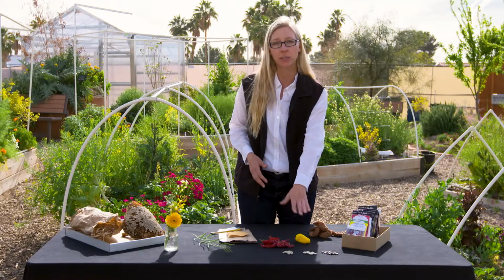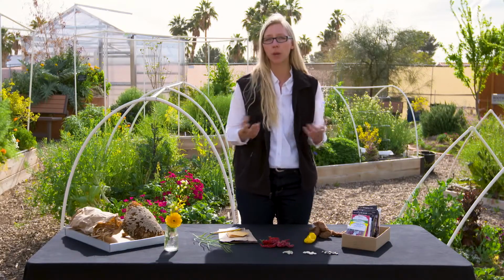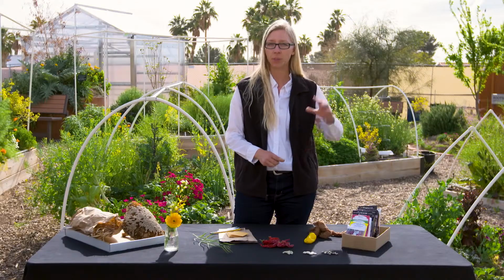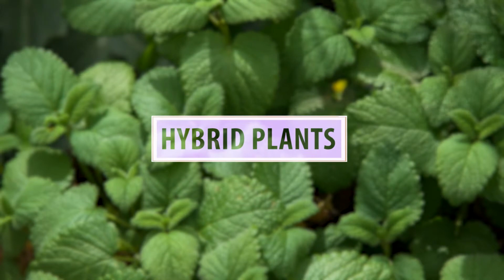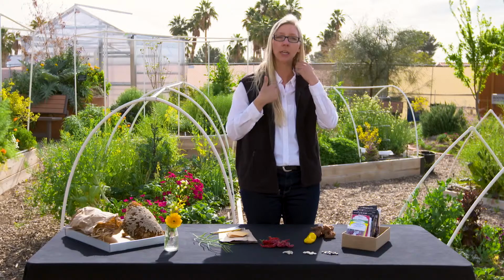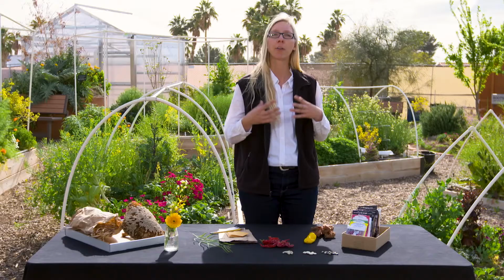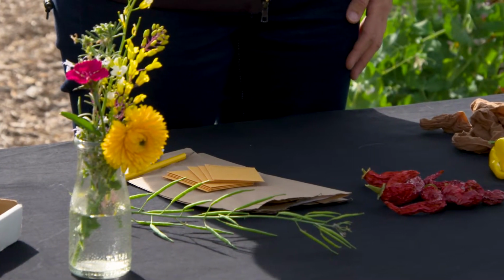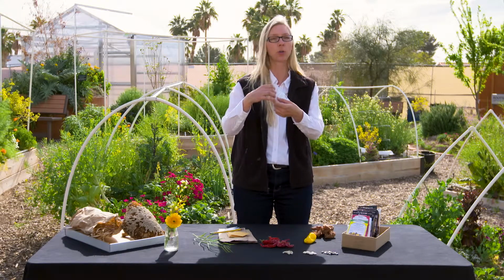Teaching Garden: Harvesting Crops & Seed Saving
• Harvesting Crops
o Dig around roots to check on development of underground plants
o Harvest herbs regularly
o Pick fruit crops at full maturity for best taste
o Cut salad greens from outer most layer and allow plant to continue to grow

• Benefits to Saving Seeds
o Save money
o Keep growing the crops you enjoyed
o Select those that performed best
o Share with others

• Seed-Saving
o If the seed is the crop itself, like peas, beans or corn, wait until full size and let dry
o If seeds are inside, like tomatoes, peppers and squash, wait until fully mature to collect
o Be aware of potential cross-pollination if attempting to collect pure seeds
o Store fully dried seeds in paper envelopes in a cool, dry place (if you must use plastic, add a piece of paper towel to absorb excess moisture)
o Label seed envelopes with the date and where the seed came from
o TIP: Some seeds last a long time, but viability can decrease over time

• Pollinators
o Wind and pollinators move pollen between flowers
o Keep a healthy environment for pollinators
o Avoid or use safer pesticides
o Avoid systemic insecticides
o Keep pollinators coming back by having plants that bloom continually
o TIP: Same advice applies for treating trees and shrubs in your yard

Additional Resources
For more information on seed-saving, visit seedsavers.org.